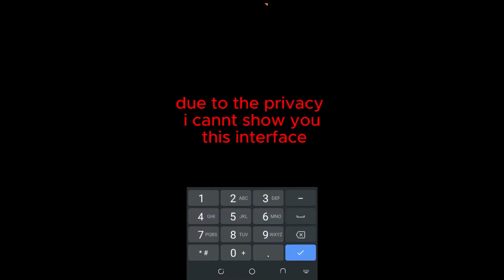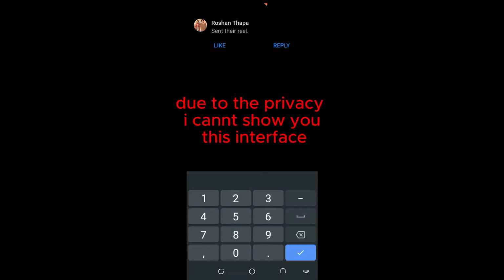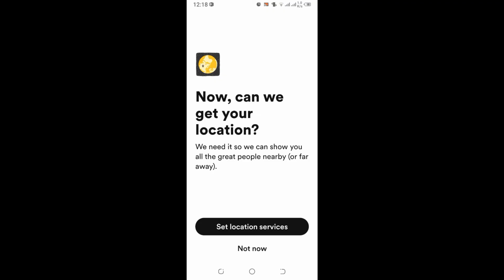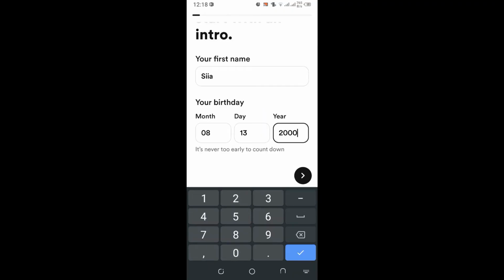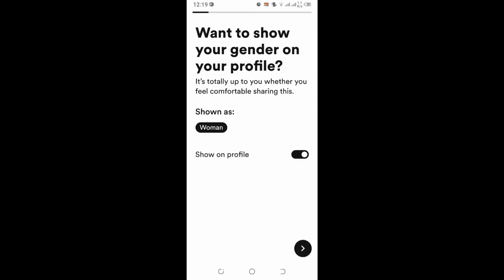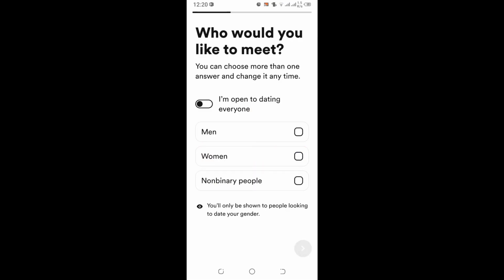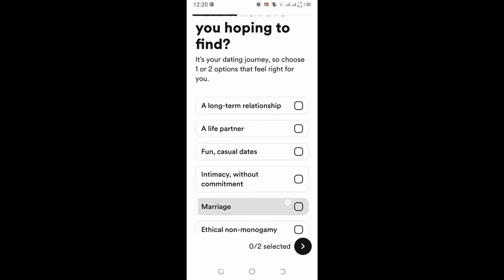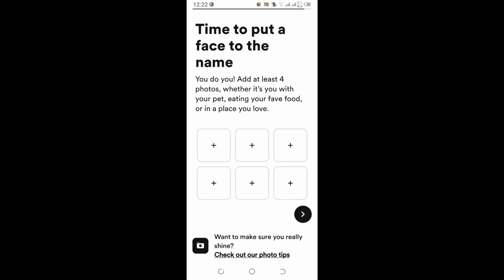How to Sign Up to Bumble Account 2024 | Register Bumble Account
Learn how to sign up for Bumble with this step-by-step guide. This video will show you how to create a new account, set up your profile, and start making connections on Bumble. Watch now to sign up for Bumble easily.